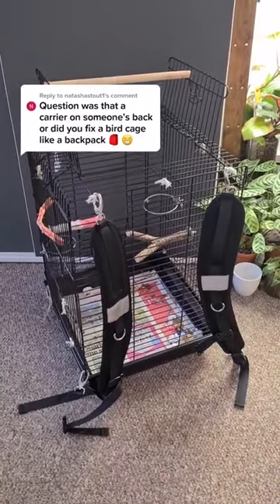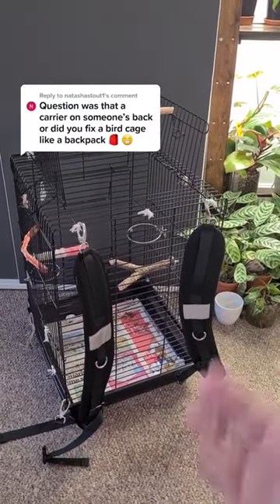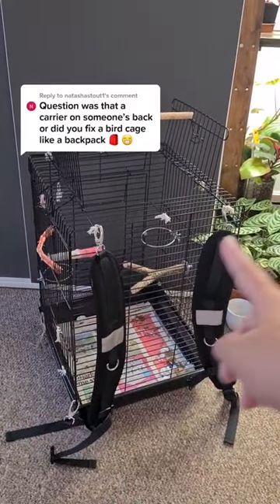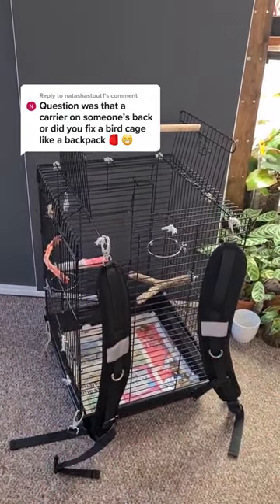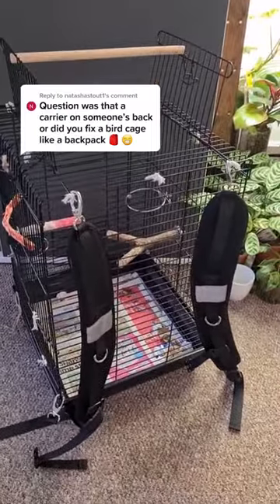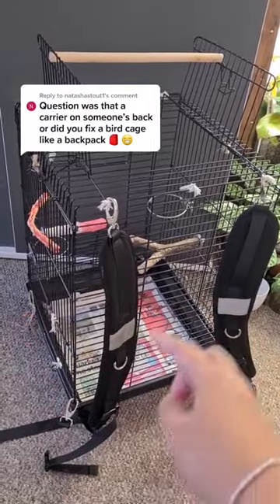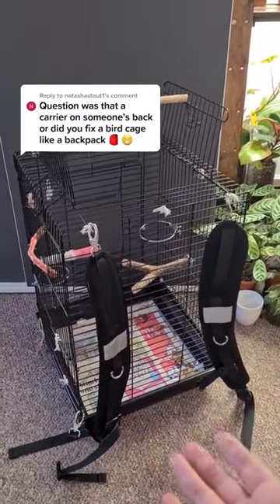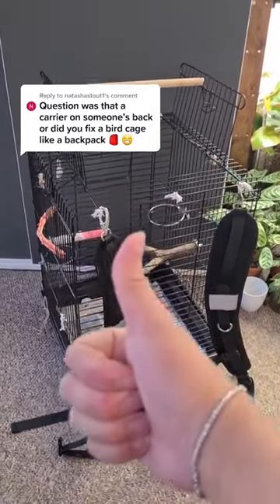DIY Bird Cage Backpack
We DIY this using stuff we found on Amazon

Product(s) mentioned in the video:

Bird Travel Cage
Backpack Shoulder Strap Search
Backpack Shoulder Strap